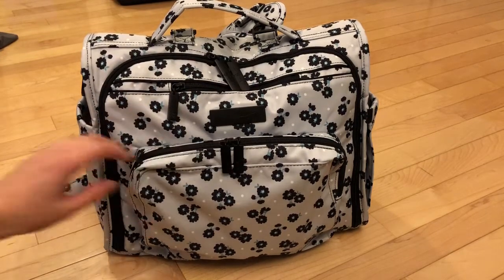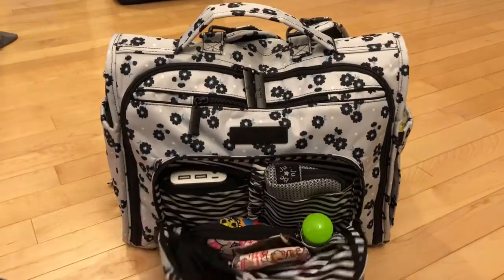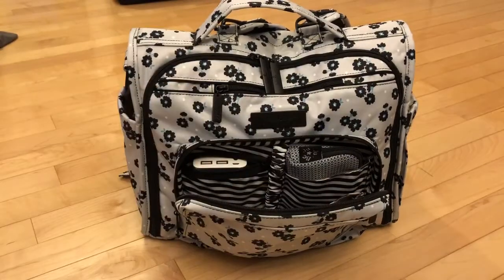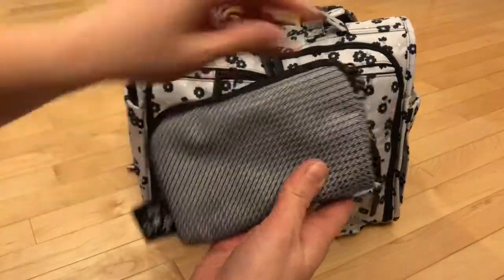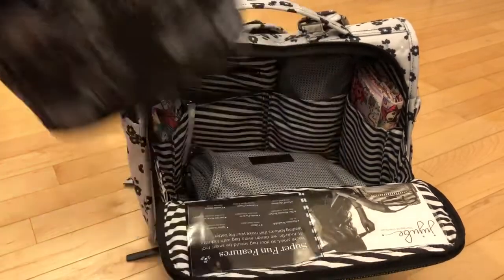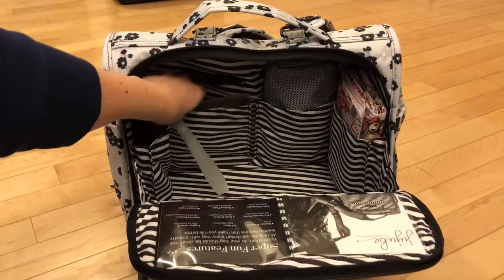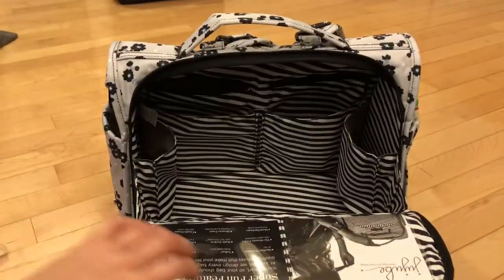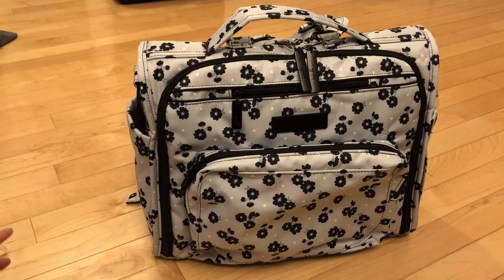Ju Ju be Bff packing video